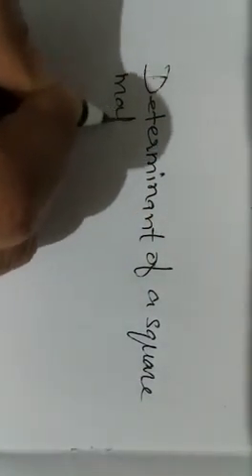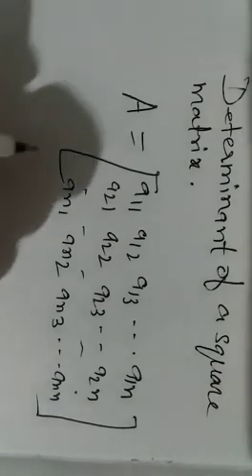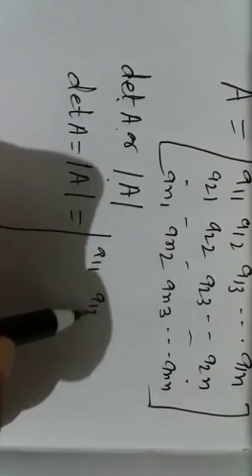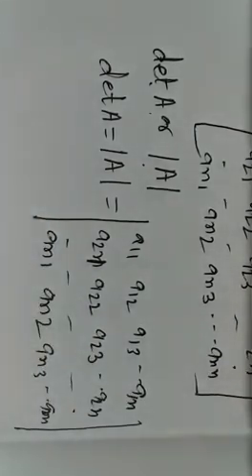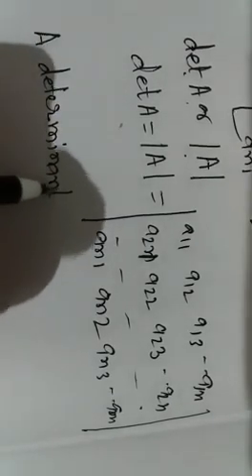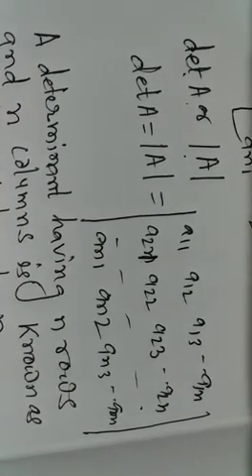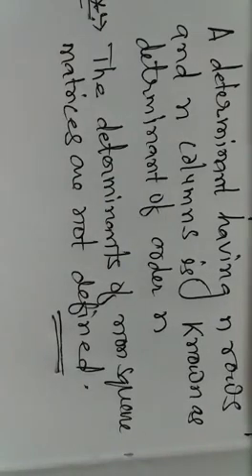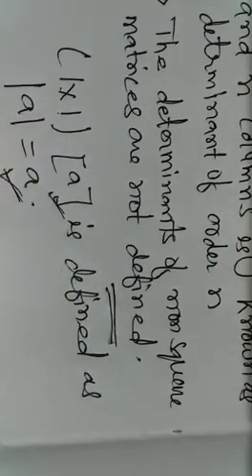CLASS-XII ,MATH, CH-4, DETERMINANTS (PART-1), BY- K. SINGH, 05.05.21